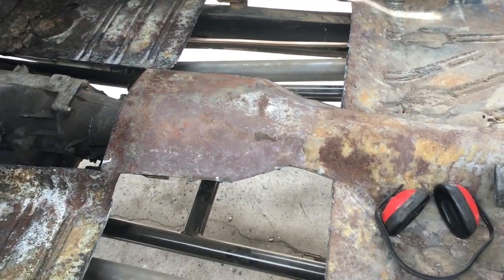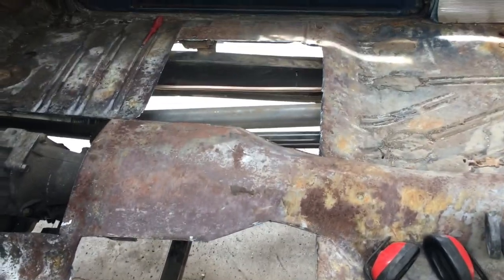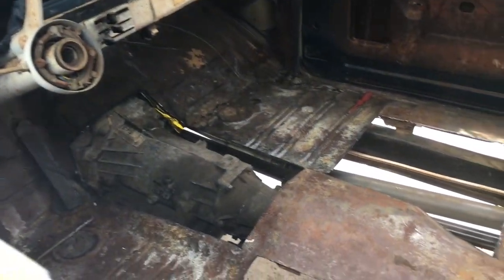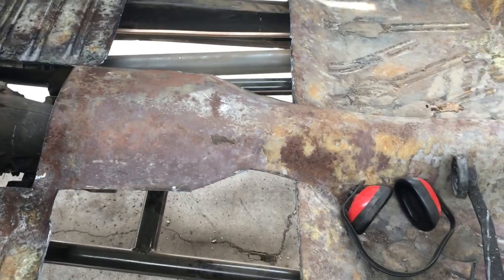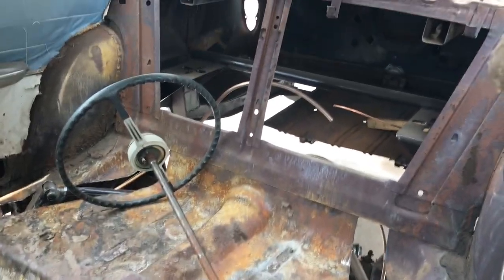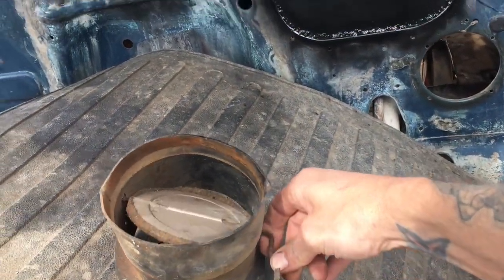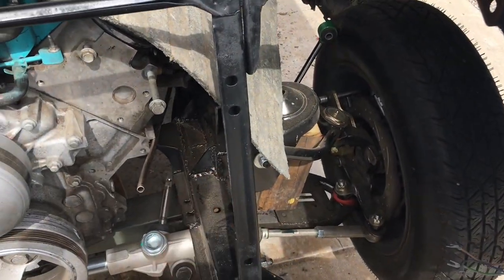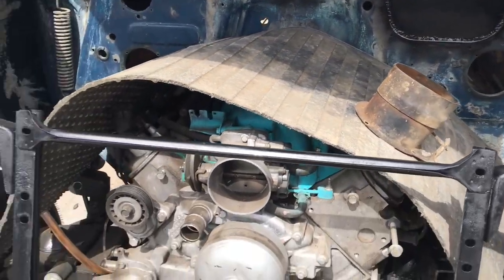MORE progress on the 54 S12E20